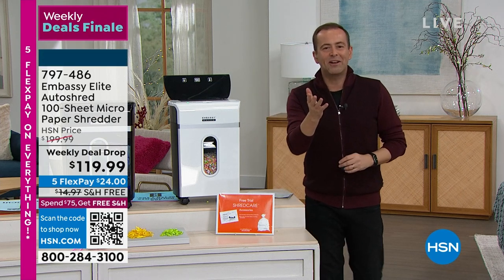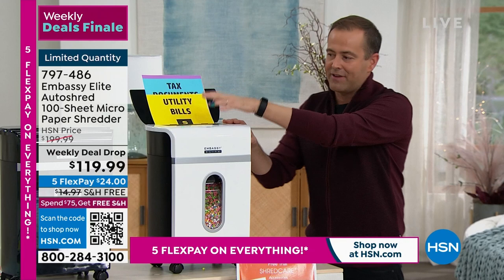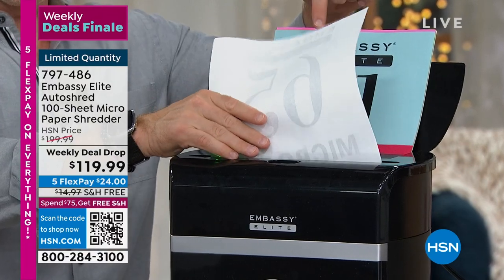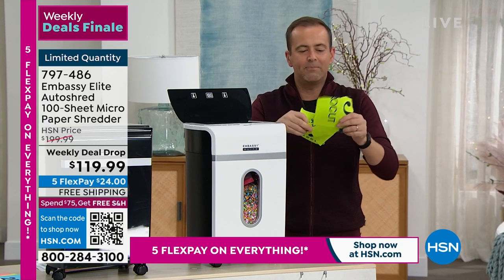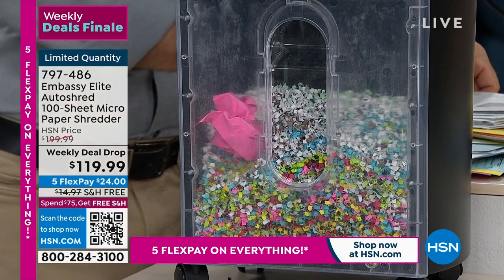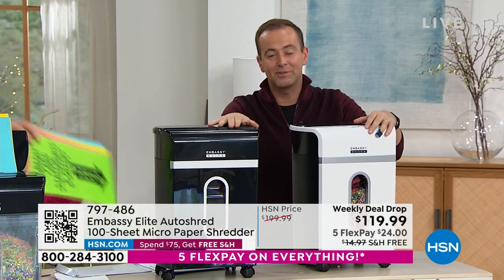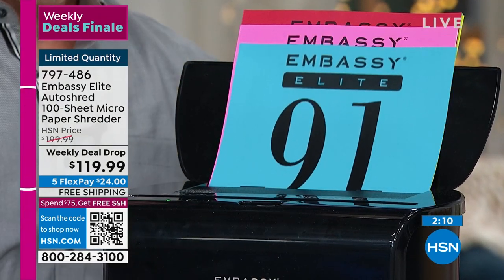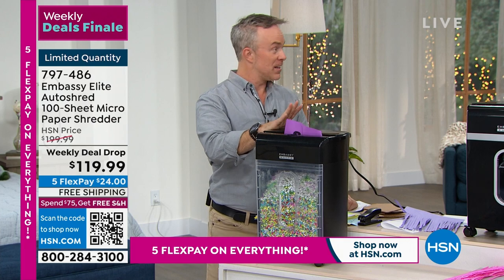Embassy Elite Autoshred 100Sheet Micro Paper Shredder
The Embassy Elite AutoShred LF1000A microcut paper shredder is light and compact, perfectly suited for your home or small office. Its innovative auto paper feeding mechanism grabs documents, one at a time, while a separate manual feed slot allows for quick and easy shredding of irregular size papers and credit cards. It also features a convenient pullout bin for easy emptying, and it's set on casters for mobility.

    Paper shredder
    12 Lubricant sheets
    Waste bin liner
    User manual

    Autofeed section is for loose sheet paper only no staples.